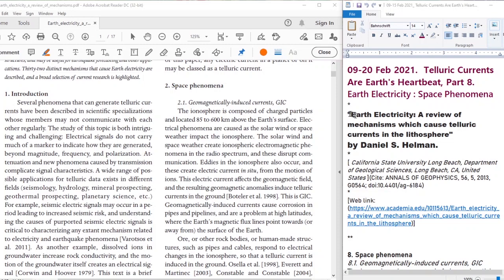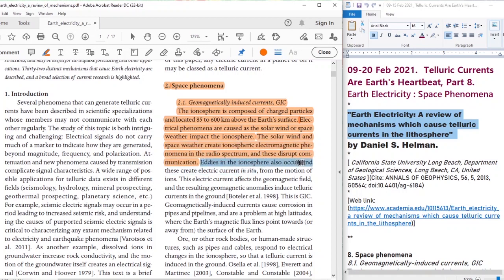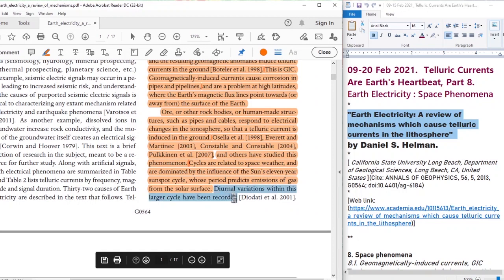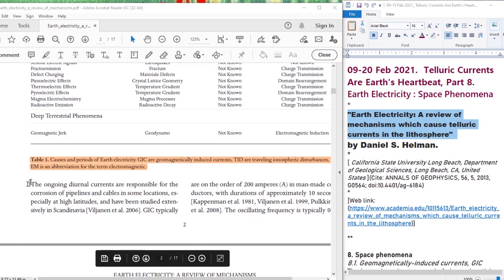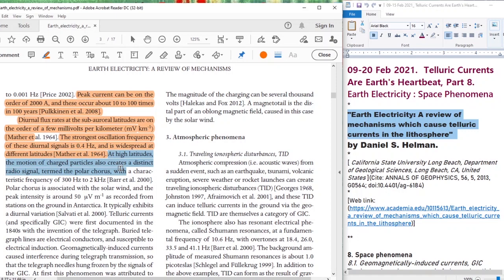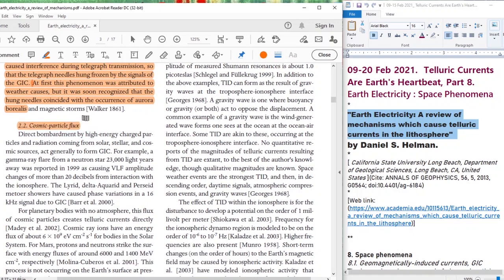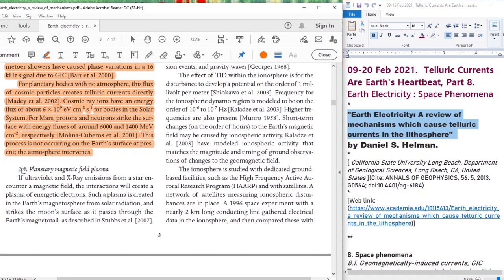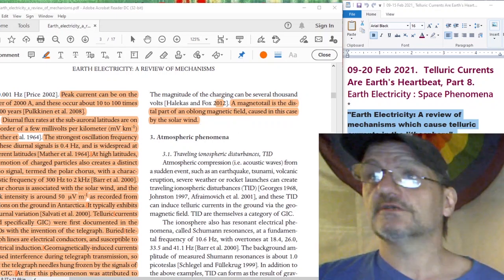09 Feb 2021 Telluric Currents Are Earth's Heartbeat, Pt. 8: Space Phenomena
I edited this video so that it's loud enough, and I got rid of the pauses and dead-air. Thank you for understanding.
"Earth Electricity: A review of mechanisms which cause telluric currents in the lithosphere" by Daniel S. Helman. [Web
8. Space phenomena
8.1. Geomagnetically-induced currents, GIC
The ionosphere is composed of charged  articles and located 85 to 600 km above the Earth’s surface.
Electrical phenomena are caused as the solar wind or space weather impact the ionosphere. The solar wind and space weather create ionospheric electromagnetic phenomena in the radio spectrum, and these disrupt communication.
Eddies in the ionosphere also occur, and these create electric current in situ, from the motion of ions.
This electric current affects the geomagnetic field, and the resulting geomagnetic anomalies induce telluric currents in the ground [Boteler et al. 1998].
This is GIC.
Geomagnetically-induced currents cause corrosion in pipes and pipelines, and are a problem at high latitudes, where the Earth’s magnetic flux lines point towards (or away from) the surface of the Earth.
Ore, or other rock bodies, or human-made structures, such as pipes and cables, respond to electrical changes in the ionosphere, so that a telluric current is induced in the ground.
Osella et al. [1998], Everett and Martinec [2003], Constable and Constable [2004], Pulkkinen et al. [2007], and others have studied this phenomenon.
Cycles are related to space weather, and are dominated by the influence of the Sun’s eleven-year sunspot cycle, whose period predicts emissions of gas from the solar surface. Diurnal variations within this larger cycle have been recorded [Diodati et al. 2001].

[TABLE 1]
The ongoing diurnal currents are responsible for the corrosion of pipelines and cables in some locations, especially at high latitudes, and have been studied extensively in Scandinavia [Viljanen et al. 2006].
GIC typically are on the order of 200 amperes (A) in man-made conductors, with durations of approximately 10 seconds [Kappenman et al. 1981, Viljanen et al. 1999, Pulkkinen et al. 2008].
The oscillating frequency is typically 0.01 to 0.001 Hz [Price 2002].
Peak current can be on the order of 2000 A, and these occur about 10 to 100 times in 100 years [Pulkkinen et al. 2008].
Diurnal flux rates at the sub-auroral latitudes are on the order of a few millivolts per kilometer (mV km-1) [Mather et al. 1964].
The strongest oscillation frequency of these diurnal signals is 0.4 Hz, and is widespread at different latitudes [Mather et al. 1964]. At high latitudes, the motion of charged particles also creates a distinct radio signal, termed the polar chorus, with a characteristic frequency of 300 Hz to 2 kHz [Barr et al. 2000].
Polar chorus is associated with the solar wind, and the peak intensity is around 50 μV m-1 as recorded from stations on the ground in Antarctica. It typically exhibits a diurnal variation [Salvati et al. 2000].
Telluric currents (and specifically GIC) were first documented in the 1840s with the invention of the telegraph.
Buried telegraph lines are electrical conductors, and susceptible to electrical induction.
Geomagnetically-induced currents caused interference during telegraph transmission, so that the telegraph needles hung frozen by the signals of the GIC. At first this phenomenon was attributed to weather causes, but it was soon recognized that the hung needles coincided with the occurrence of aurora borealis and magnetic storms [Walker 1861].

8.2. Cosmic-particle flux
Direct bombardment by high-energy charged particles and radiation coming from solar, stellar, and cosmic sources, act generally to form GIC.
For example, a gamma-ray flare from a neutron star 23,000 light years away was reported in 1999 as causing VLF amplitude changes of more than 20 decibels from interaction with the ionosphere.
The Lyrid, delta-Aquarid and Perseid metoer showers have caused phase variations in a 16 kHz signal due to GIC [Barr et al. 2000].
For planetary bodies with no atmosphere, this flux of cosmic particles creates telluric currents directly [Madey et al. 2002].
Cosmic ray ions have an energy flux of about 6 × 109 eV cm-2 s-1 for bodies in the Solar System.
For Mars, protons and neutrons strike the surface with energy fluxes of around 6000 and 1400 MeV cm-2, respectively [Molina-Cuberos et al. 2001].

This process is not occurring on the Earth’s surface at present; the atmosphere intervenes.